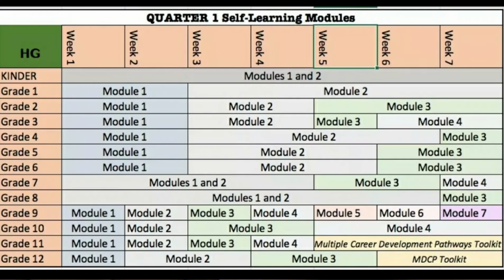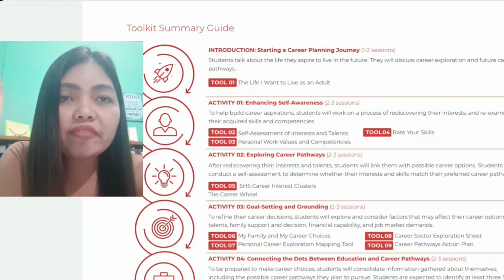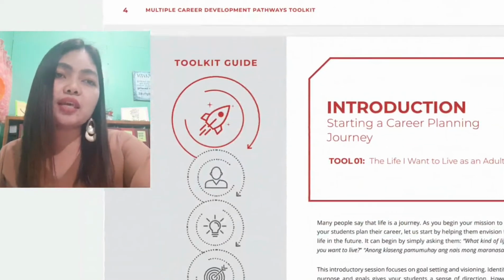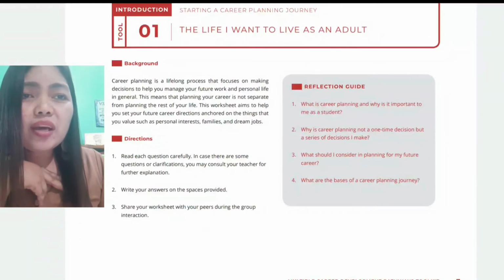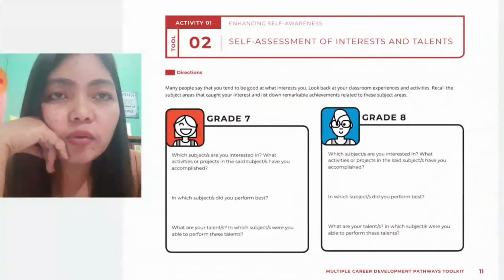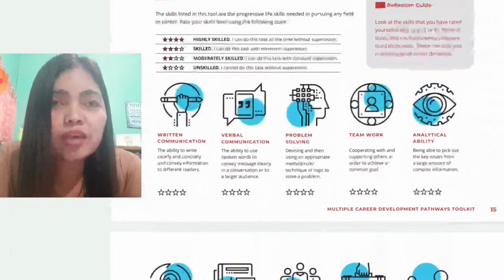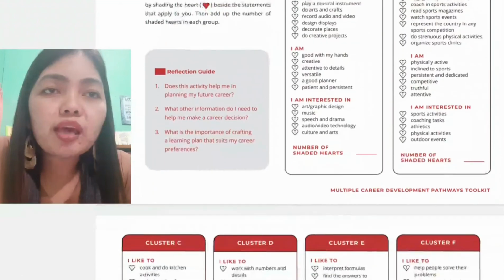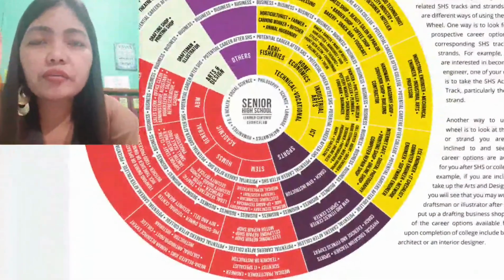MULTIPLE CAREER DEVELOPMENT PATHWAYS (MCDP) TOOLKIT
Every teacher is a career advocate.
With the advent of the K to 12 reforms,
specifically the Senior High School (SHS)
program, you need to take this vital role
seriously. Aside from doing your regular
teaching assignments, you need to help
your students map out their future
career pathways.
The Multiple Career Development
Pathways (MCDP) Toolkit has been
prepared to assist you, Career Advocates
of the Philippines, in conducting
your career coaching activities for
incoming Senior High School students.
In particular, this toolkit is designed
to supplement the existing resource
materials provided by the Department of
Education on career guidance.
The MCDP Toolkit likewise recognizes
the various ways or options available to
toolkit may be used without following
any order. Each material is a stand-alone
topic and may be customized to address
the needs of your students based on the
school and community context.
The summary guide of each activity is
shown on the next page.
Thank you for accepting the challenge
of guiding your students as they pursue
numerous career pathways and available
career opportunities in the future. It
will all start by helping them choose the
appropriate SHS track to enroll in.
Good luck!
arrive at a chosen career goal. We hope
that you will find this toolkit useful as
you journey with your students in paving
the way to begin the process of engaging
and planning for their future career
pathways. This resource material also
aims to assist your students in choosing
a preferred SHS track based on their
talents, values, interests, personal goals,
and aspirations. In case a student needs
special assistance, kindly refer them to
a professional Guidance Counselor, who
serves as the focal person for DepEd’s
Career Guidance Program.
The suggested Activity Guides and
Tools are easy to follow and use, and
are engaging for your students as they
rediscover their potentials and help them
prepare for possible career choices.
Although the activities here are arranged
in specific sections, the materials in this toolkit may be used without following